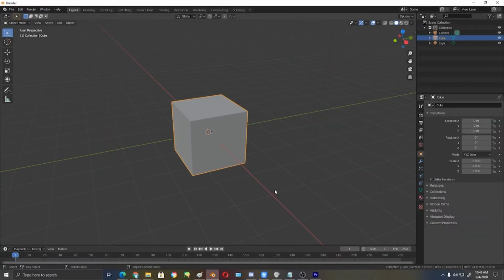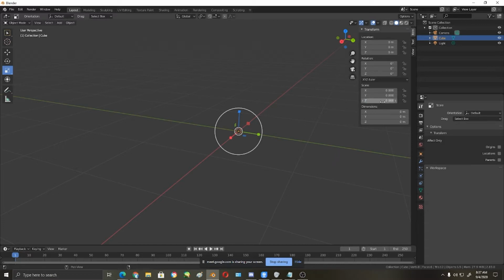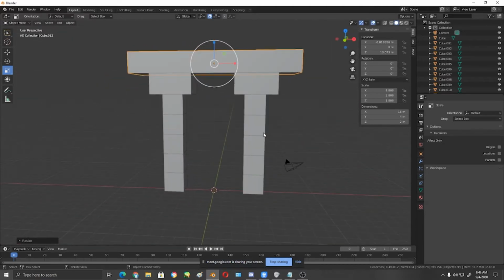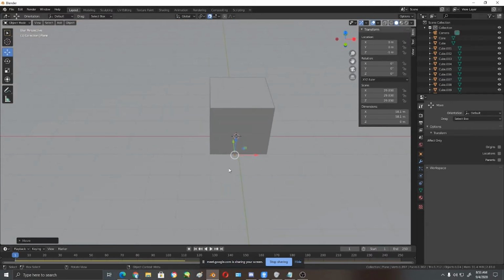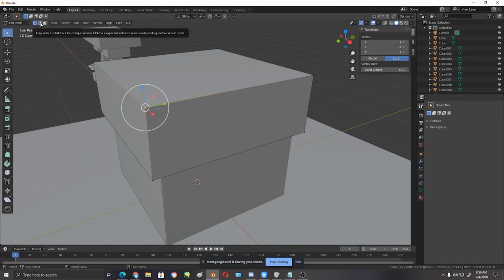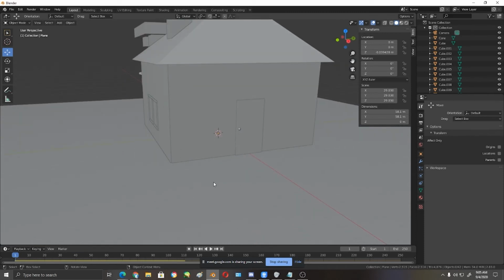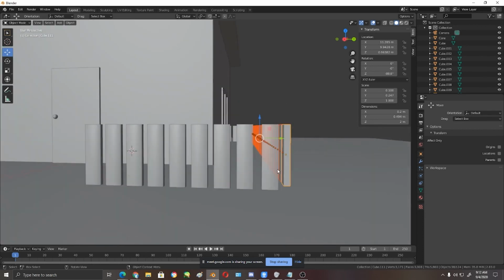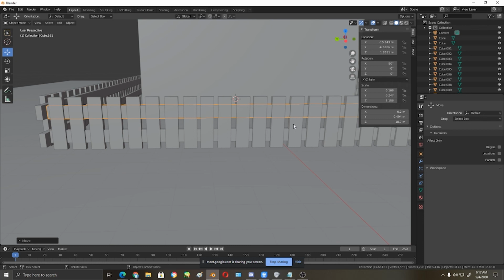Blender Basics Week 1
Academic Module in 3D